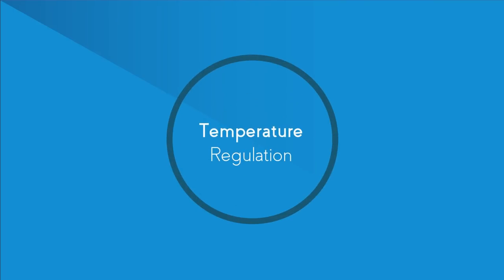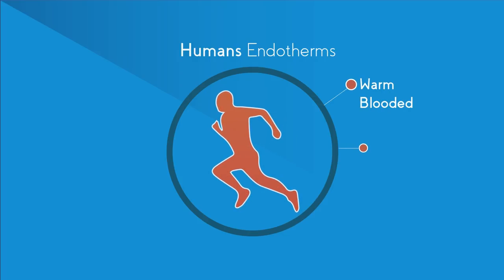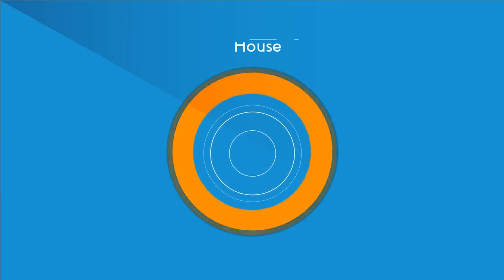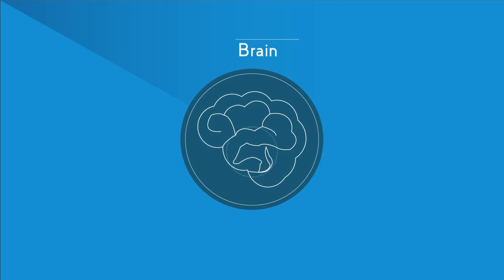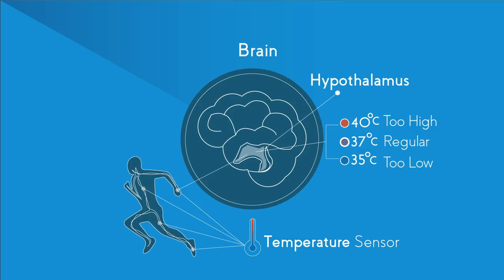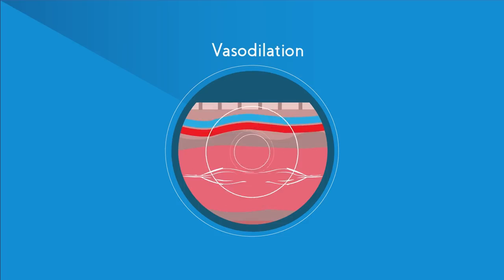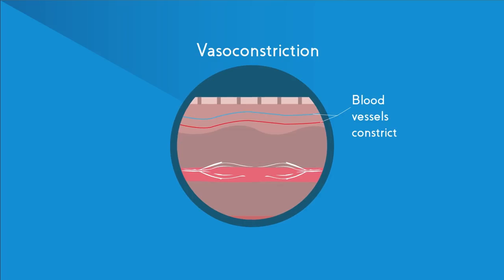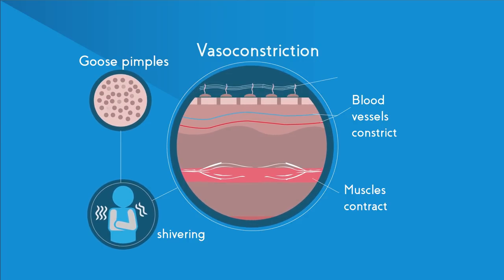PHYSIOLOGY, Temperature Regulation Of The Human Body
Asalam o Alaikum Everyone !
Welcome to the world of Medical and  Earning Zone . This video is about PHYSIOLOGY, Temperature Regulation Of The Human Body